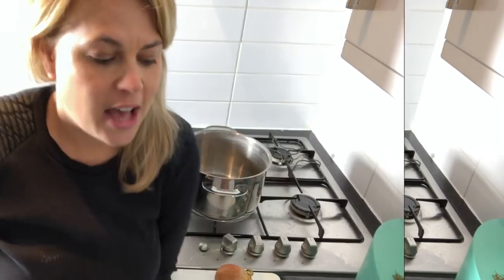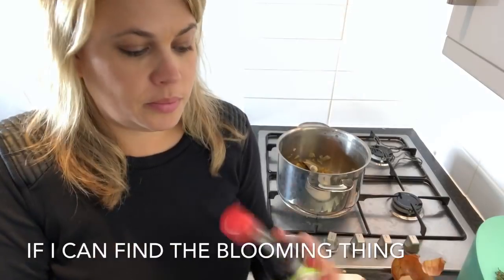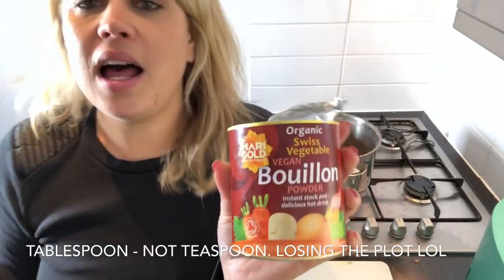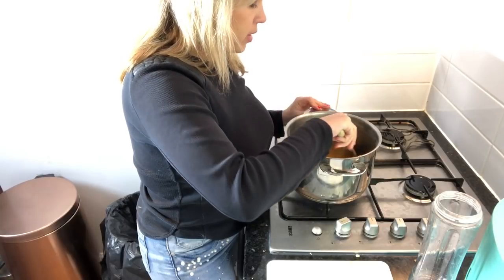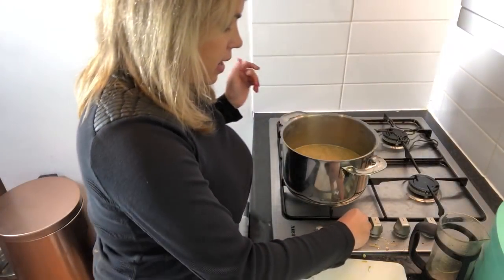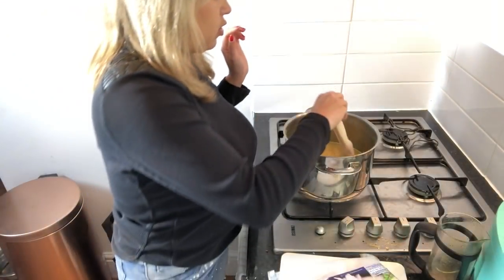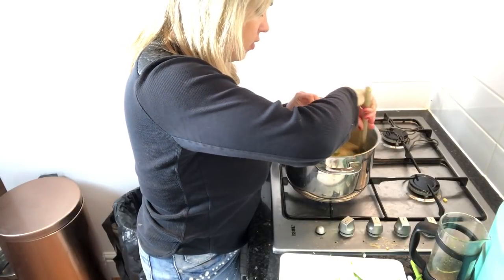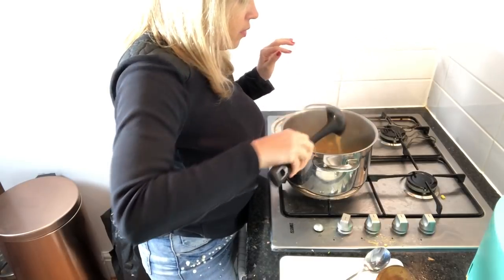Day 22 Of My 6 Week Weight Loss Journey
Today I cook an amazing Thai fish stew. Only 200 calories per serving.